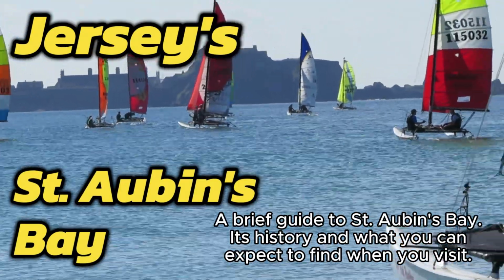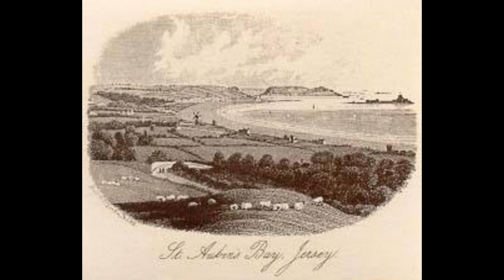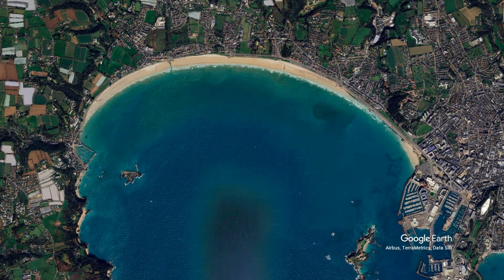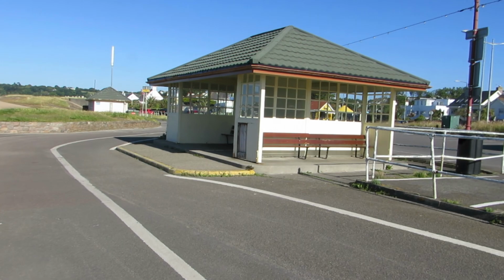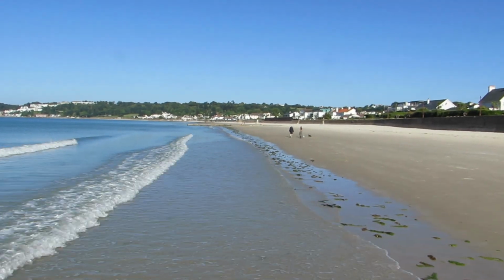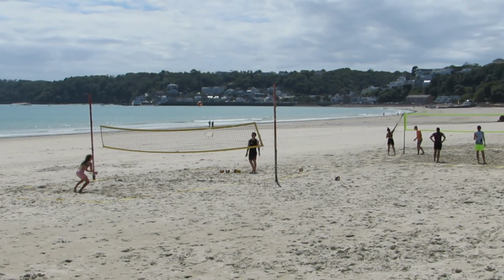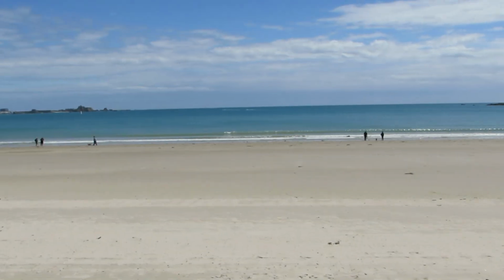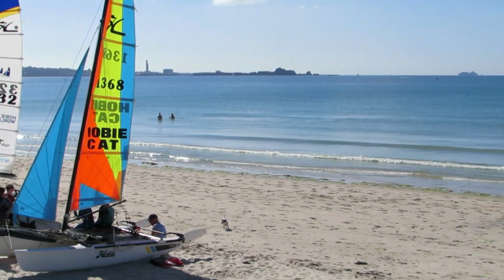Jersey's St Aubin's Bay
A brief guide to Jersey's St. Aubin's Bay, It's history and what a visitor can expect to find in and around the bay.

Historic photographs and images from:
Jerripedia